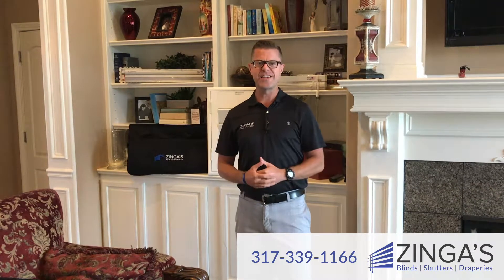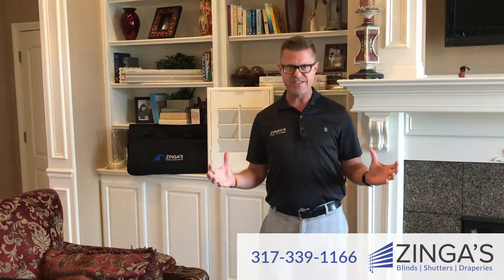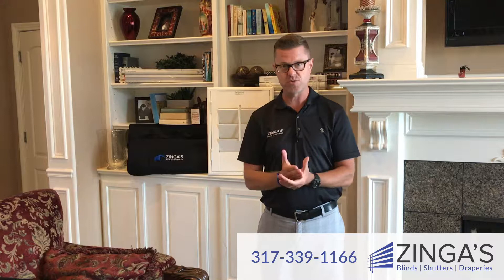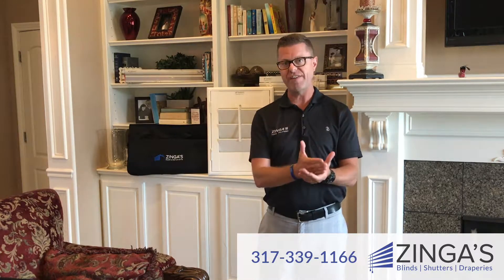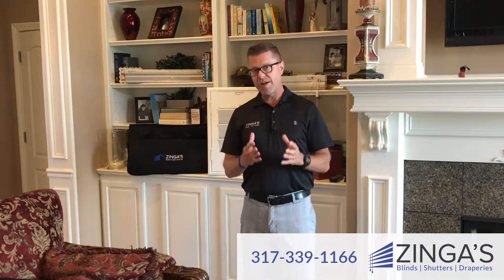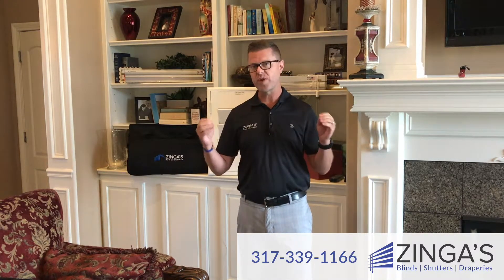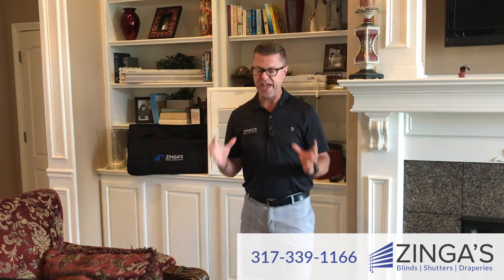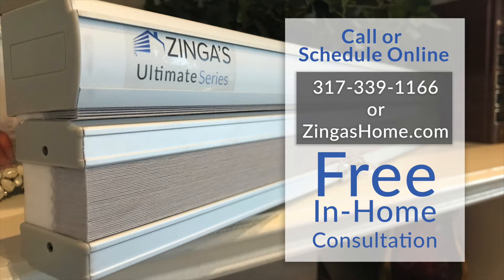Zinga's Ultimate Series Overview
Todd covers how Zinga's can offer the best quality, best price, and best warranty for blinds, shades, shutters, and draperies in the Indianapolis area.